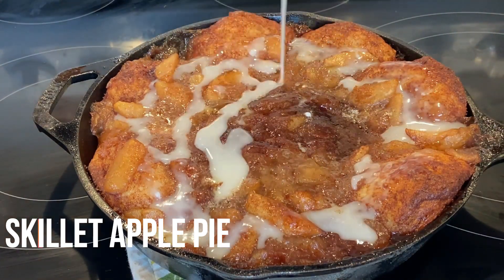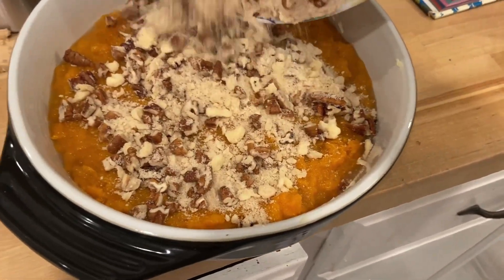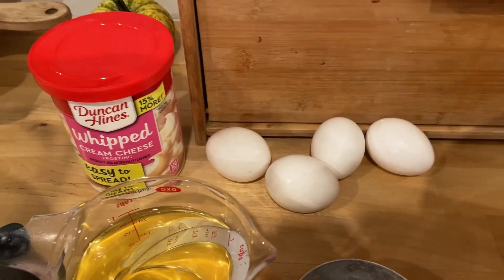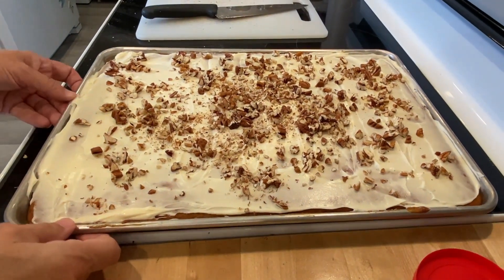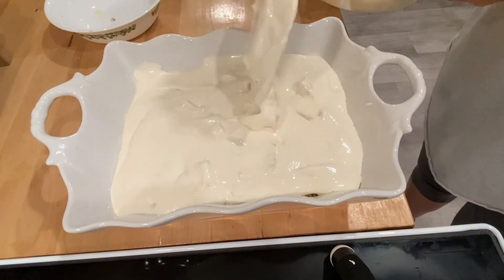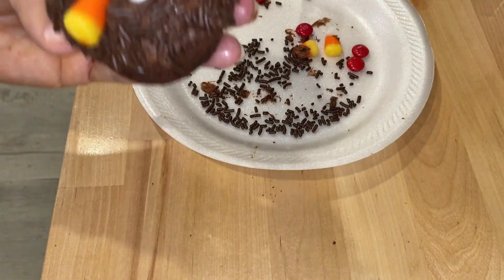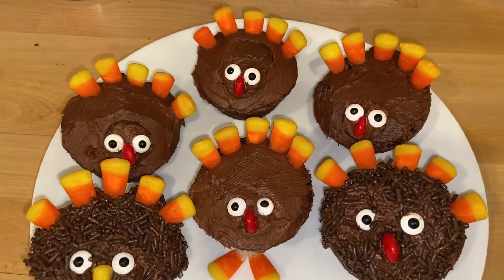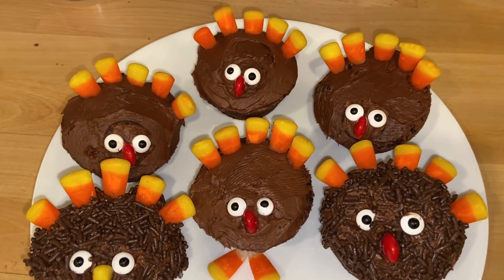5 Thanksgiving Desserts and Sweet Side Dishes! Family Favorites! Quick And Easy!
Happy Thanksgiving my friends! I have made a video of all our favorite sweet sides and desserts for Thanksgiving and I hope you love them as much as I do! I hope you and your family have a wonderful Thanksgiving!

Swagbucks! My favorite way to save money! Lots of ways to earn Swagbucks for gift cards! When you shop use Swagbucks!

You will get $10.00 when you submit your first receipt

Shopkick signup code
Free952809
Get 250 Kicks for signing up